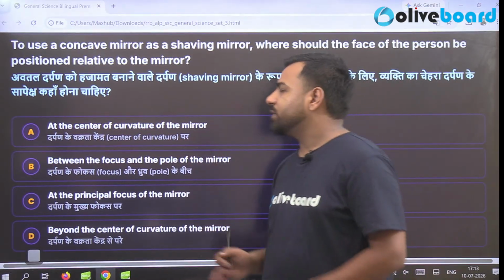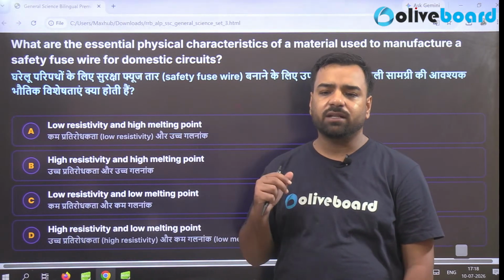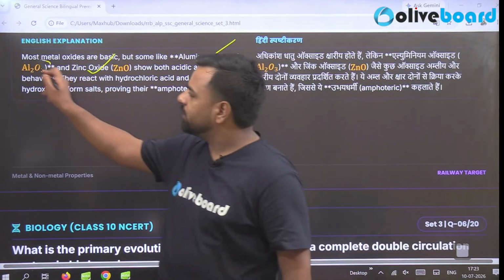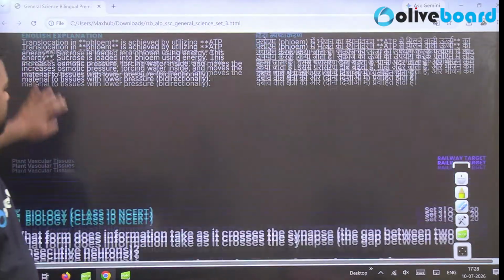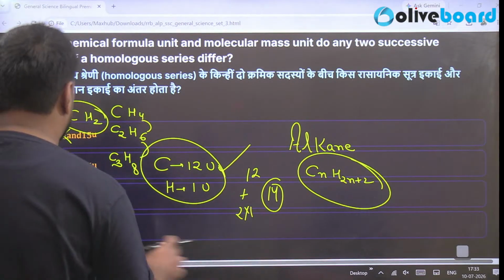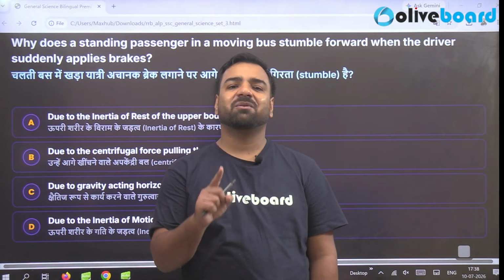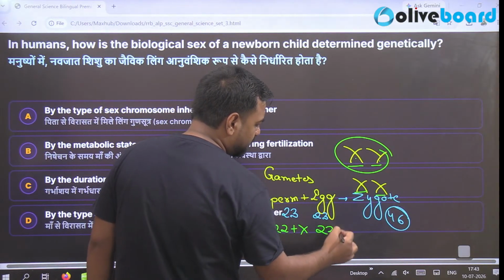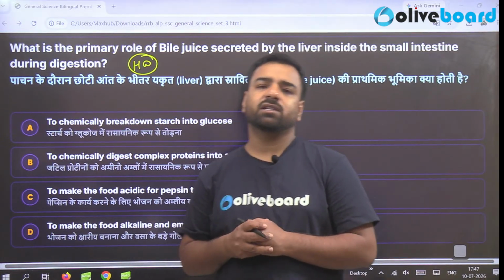Most Important MCQs | Set 4 | General Science | Revision & Practice | All SSC & RRB Exams 2026